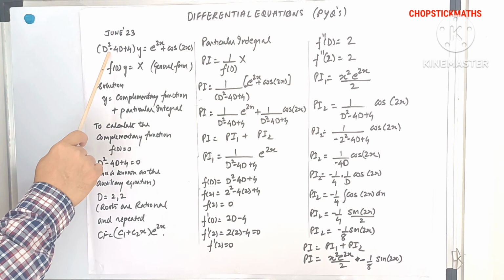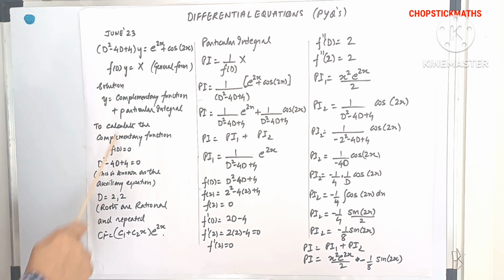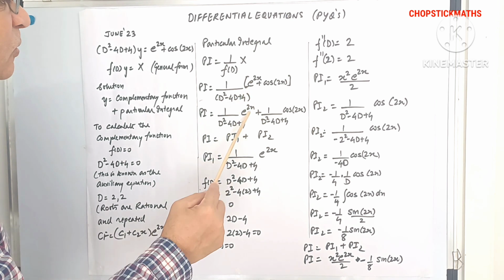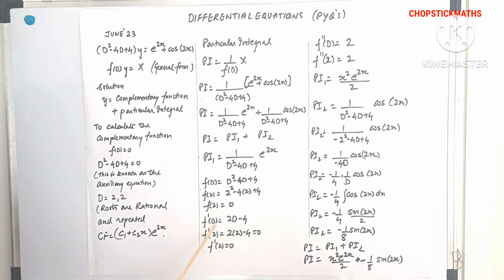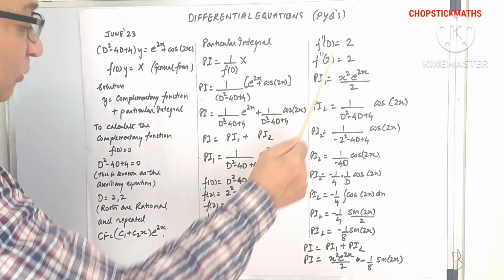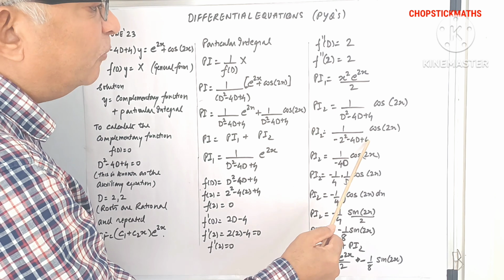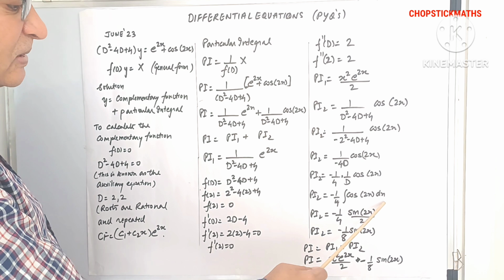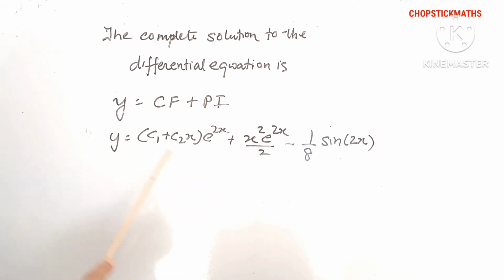DIFFERENTIAL EQUATIONS, MUMBAI UNIVERSITY, SEM - 2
DIFFERENTIAL EQUATIONS, MUMBAI UNIVERSITY, SEM - 2 PYQ'S ( JUNE 2013 )